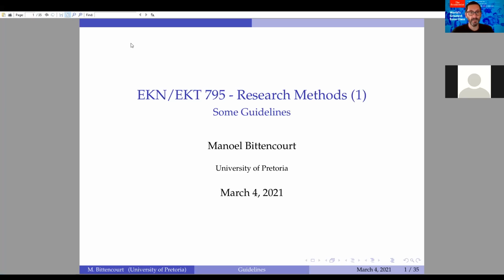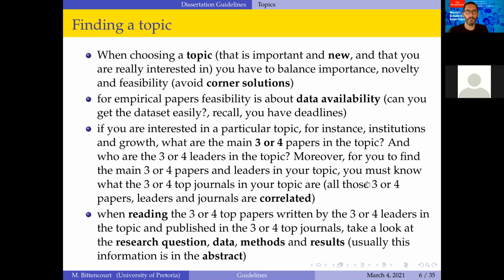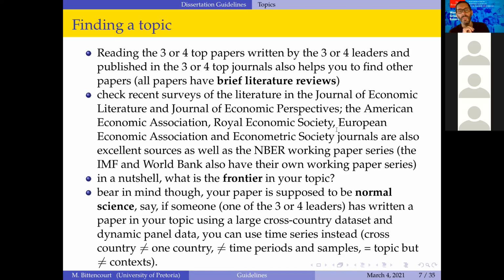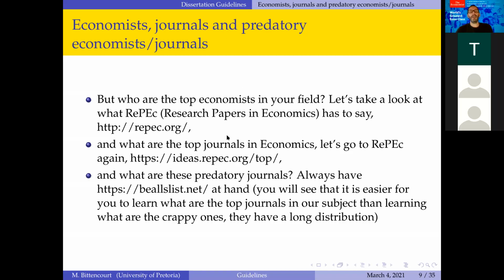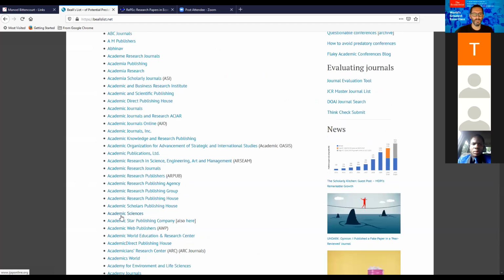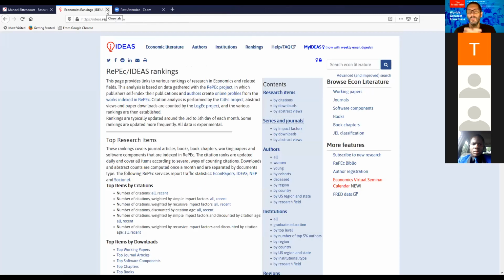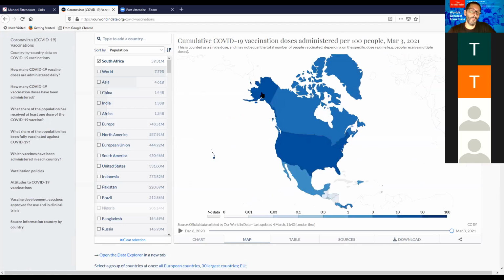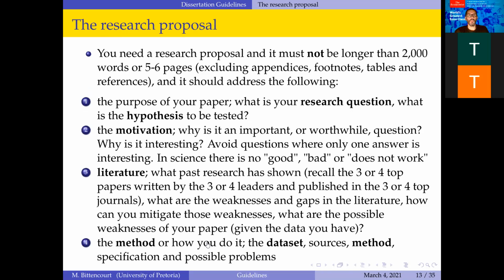Research methods - UPretoria - 2021 1